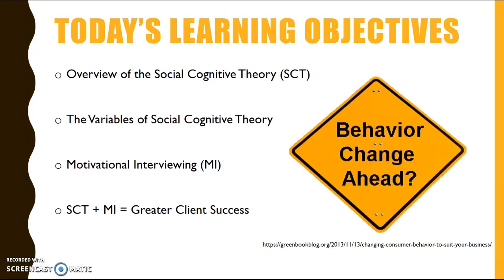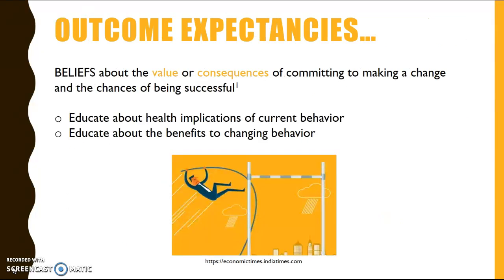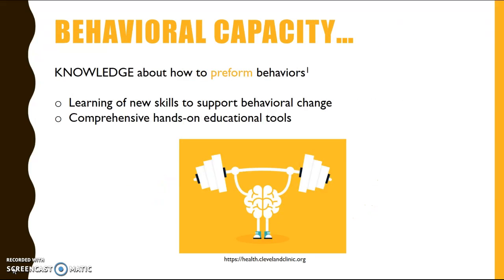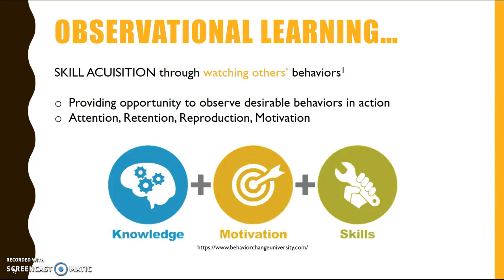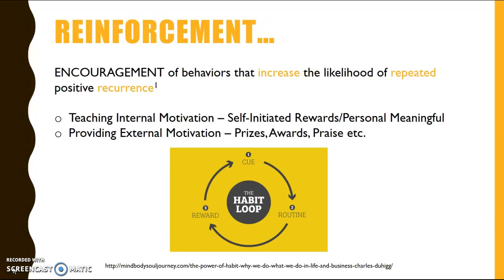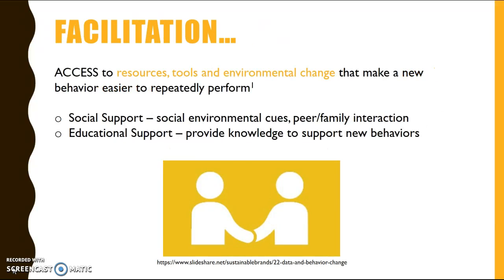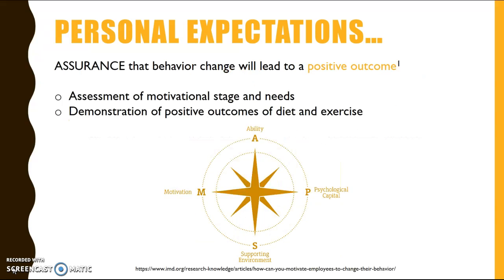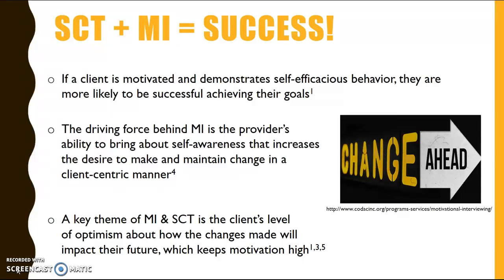Lyndie Kelley Key Assessment #5 Social Cognitive Theory